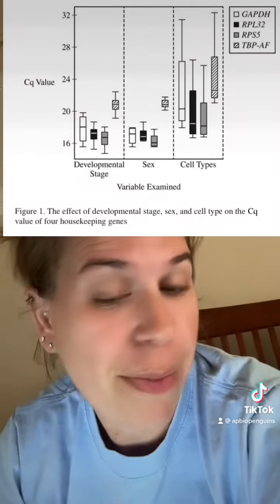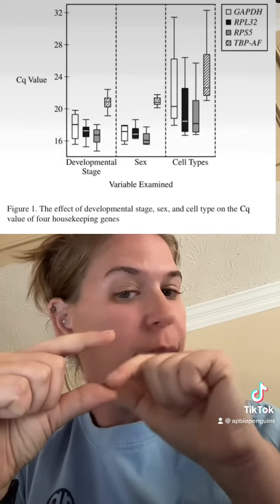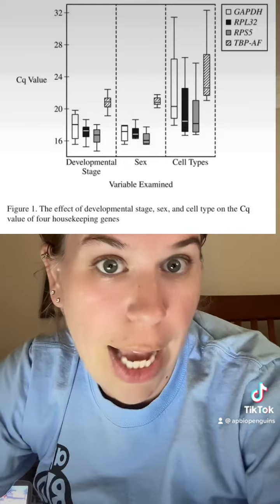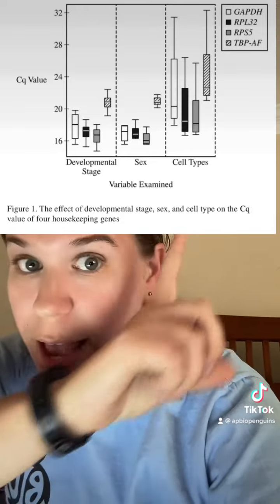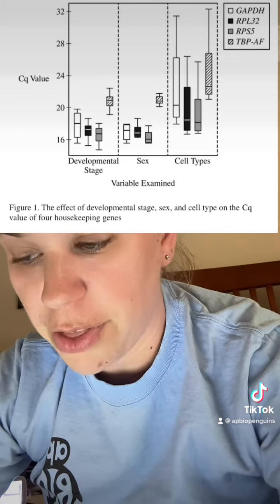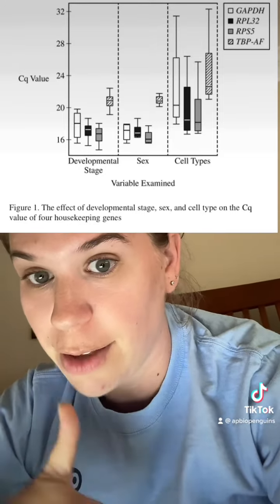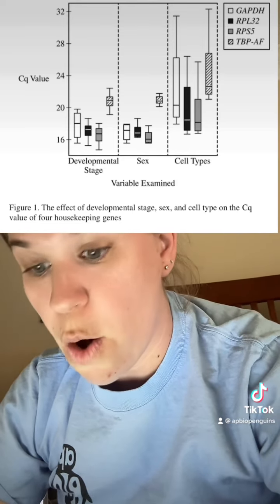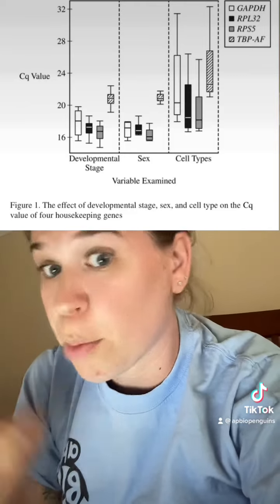2023 AP Bio FRQ #6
These are my answers as the scoring guidelines have not been released nor do I have insider knowledge on the FRQs. Full explanations are posted on my website ❤️🤓🐧